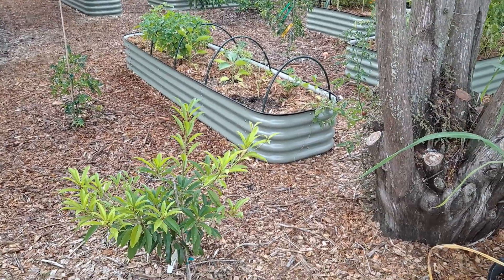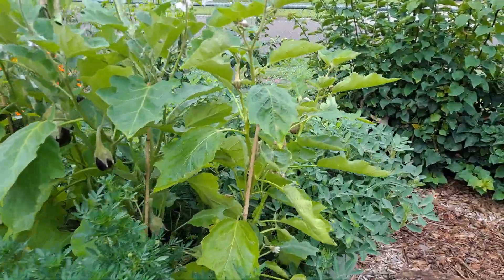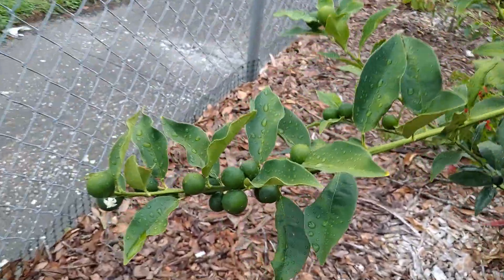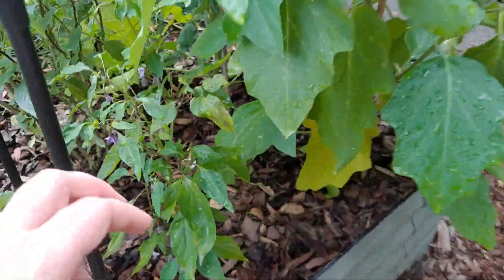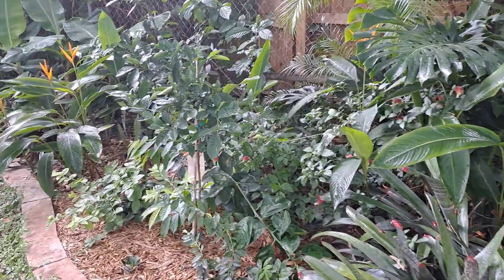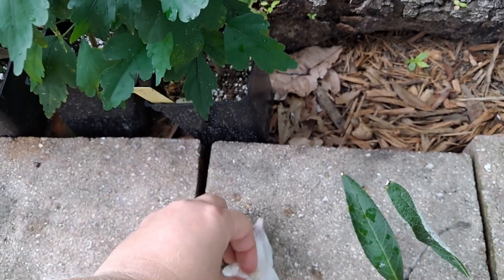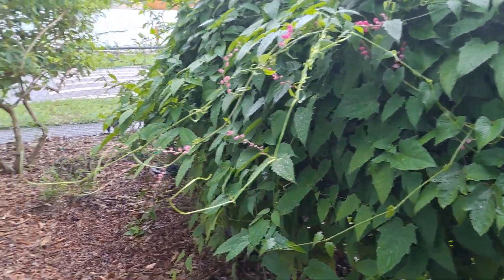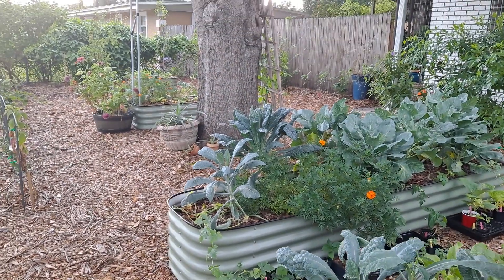Gonza Gardens & Food Forest | Week 21 | Florida Food Forest | July 3, 2022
This week, we transplanted corn in both the citrus and berry gardens.
Several squash plants were pulled up because they were taken over by caterpillars, but we have plenty to replace them. The front raised beds got flipped with more tomatoes, peppers, and herbs. The cucumber bed got flipped with two varieties pickling cucumbers. We are starting to preserve our harvests with a food dehydrator.

It has been about 100*F with 50% humidity this week, with about an inch of "rain."